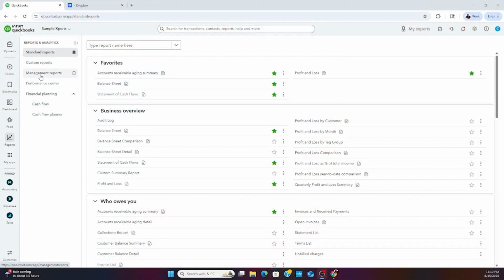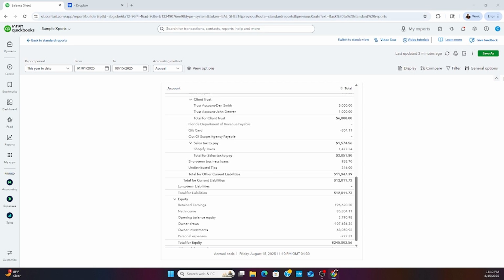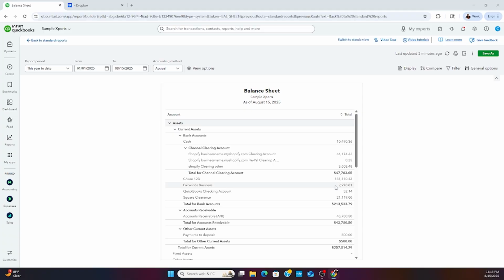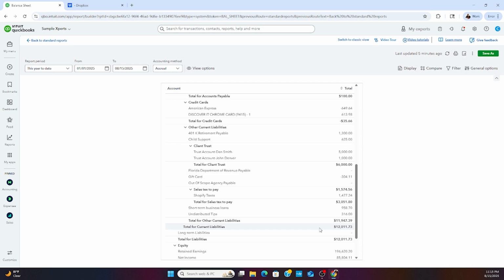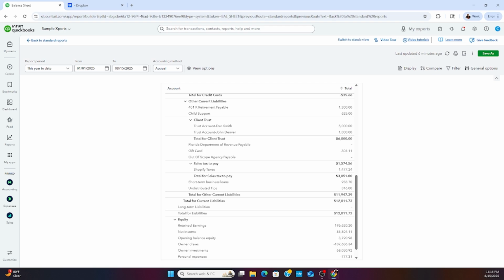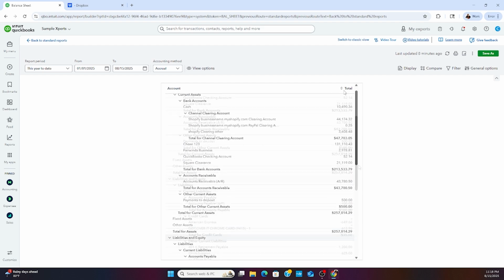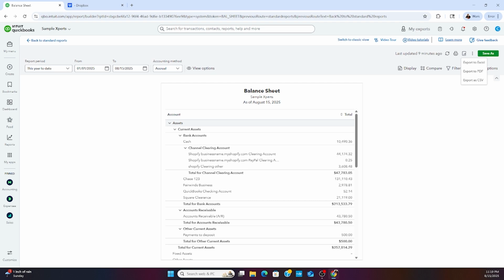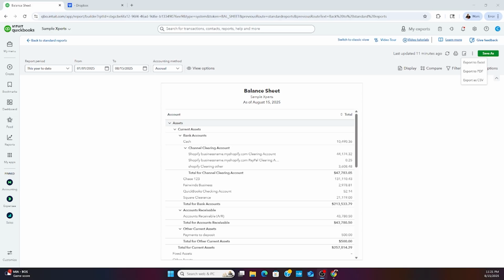Balance Sheet 101 Part II: The Health of Your Business | QuickBooks Tutorial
In this tutorial, you will learn how to use the balance sheet to evaluate a business’s financial health. I explain what a balance sheet is, how to read it, and how to calculate the most important financial ratios that come directly from the balance sheet.

This video covers:

How to analyze assets, liabilities, and equity

Liquidity ratios: current ratio and quick ratio

Solvency ratios: debt to equity ratio, debt ratio, equity ratio

Working capital and how it measures short-term financial strength

Step-by-step balance sheet analysis for beginners

By the end of this video, you will understand how to analyze a company’s balance sheet, calculate balance-sheet-based financial ratios, and use them to measure business stability and risk. This tutorial is designed for entrepreneurs, business owners, finance students, and investors who want practical skills in financial statement analysis.